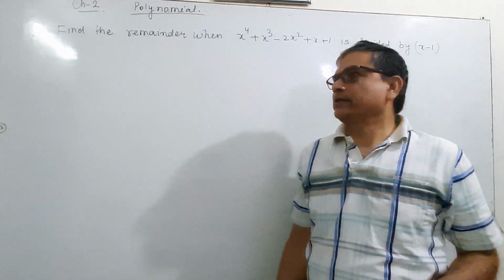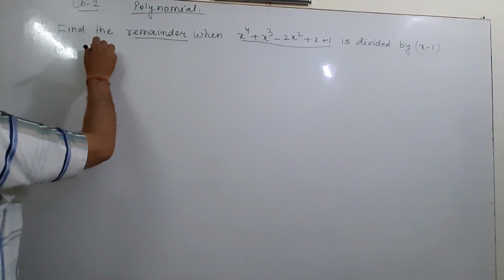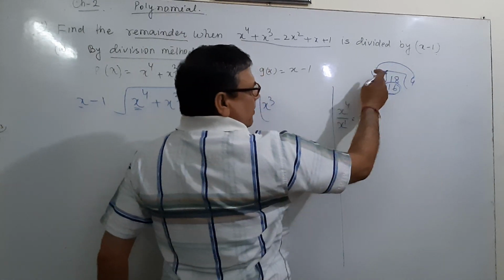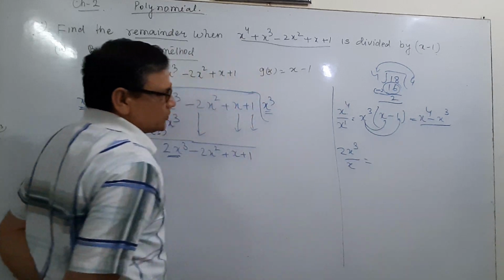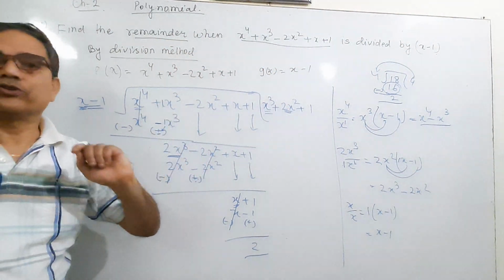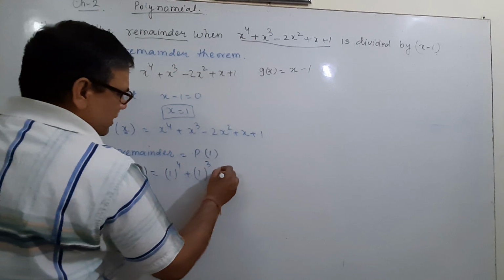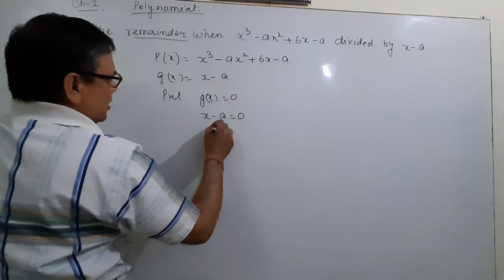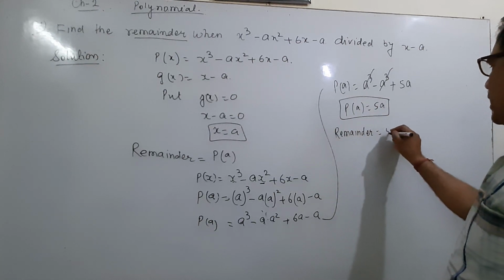POLYNOMIALS CLASS 9 II CLASS 9 MATHS POLYNOMIALS IIP9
Hi
This video is beneficial for the students of class 9 because it contain NCERT basic concept of Ch2 maths of class 9  in easy and simple way. Which is easy to understand for weak students

thanks.